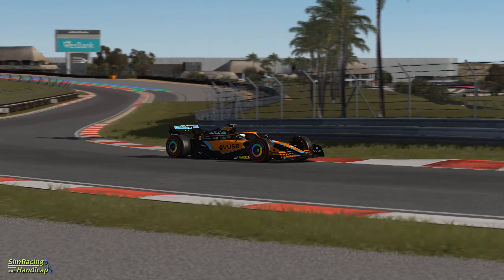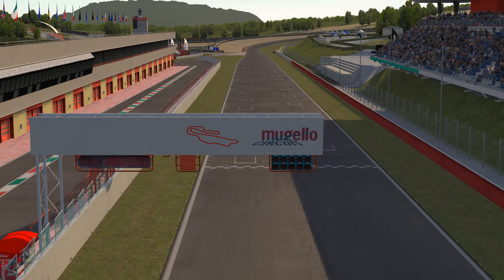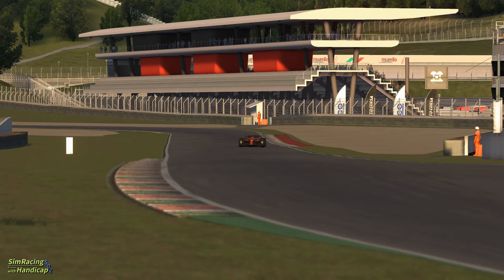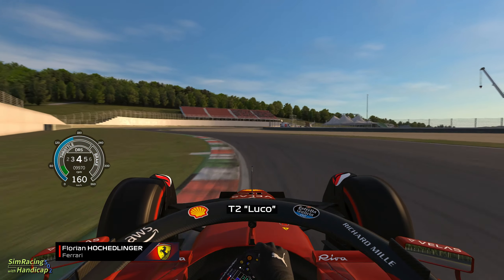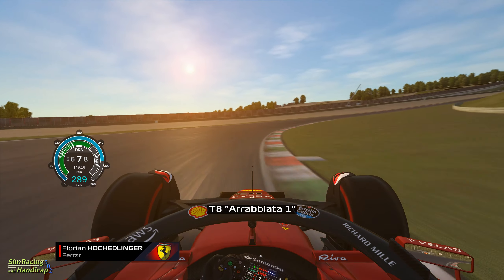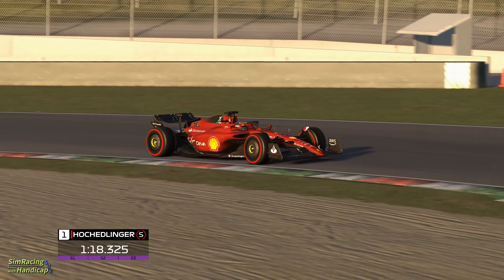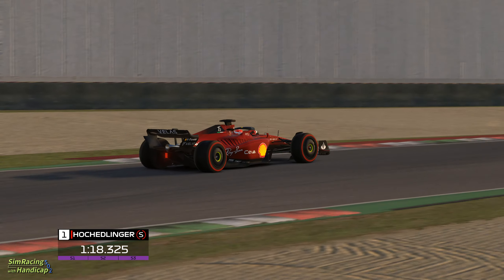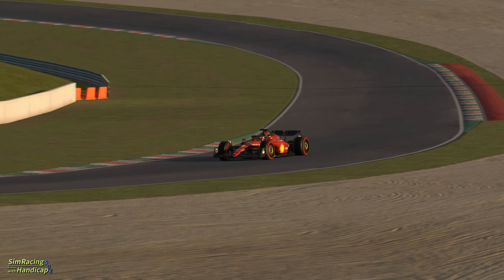F1 2022 at MUGELLO Assetto Corsa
This is part 1 of my series of videos where I show you Tracks F1 should race on. Part 1 is about Mugello. The car I used for this video is the ACFL F1 2022 Ferrari and the laptime I did is 1:18.325.

I'm a simracer with a handicap I have a cerebral palsy  and therefore only drive with the right foot, so no left foot breaking!

Equipment:
PC: Acer Predator Triton 500 Gaming Laptop
Graphics card: Nvidia RTX 2070 Super
Monitor: AOC Gaming 32'' Curved WQHD 144Hz
Sim Rig: Gt Omega Titan
Wheelbase and Wheel: Thrustmaster T300RS
Pedals: Thrustmaster T-LCM